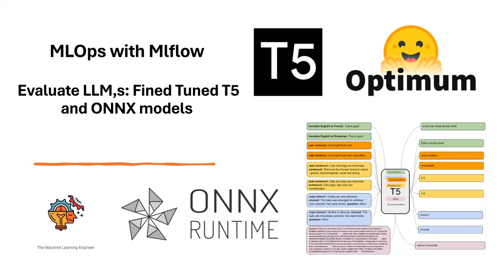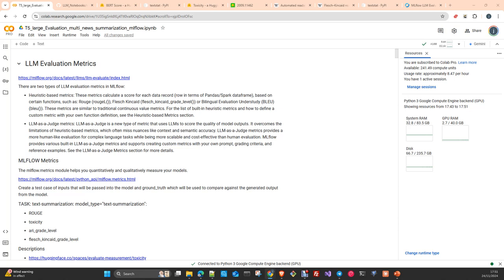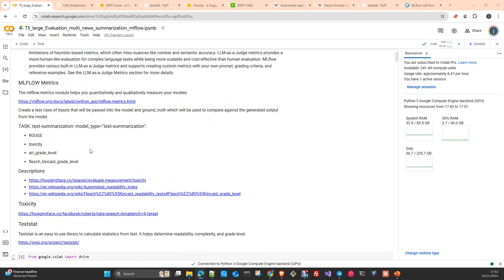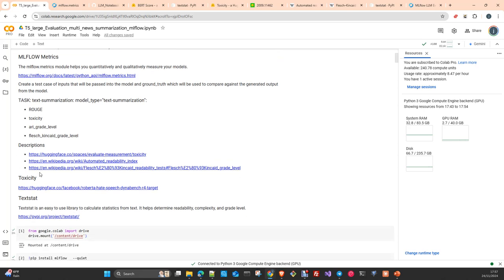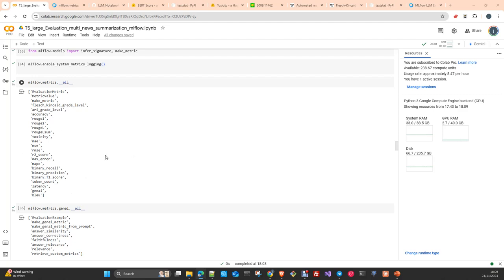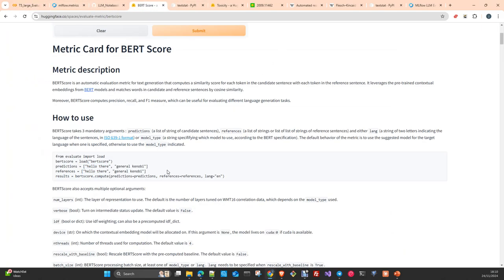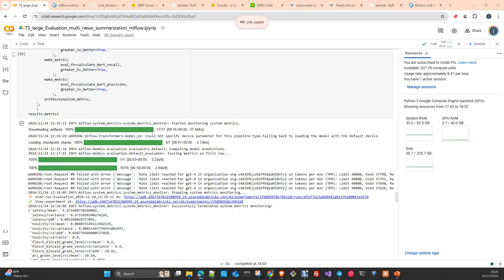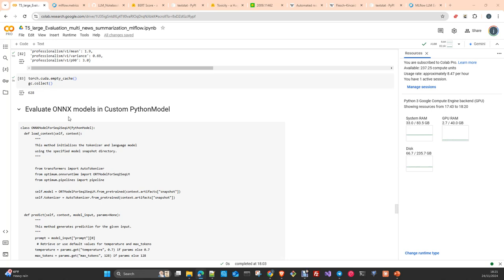MLOps MLFlow: Evaluate LLM after FineTuning and quantize 8 Int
In this video we are going to see how to evaluate an LLM after finetuning and then converting it to ONNX and quantifying it to INT8
To do this, we will use the MLflow library and its evaluate class